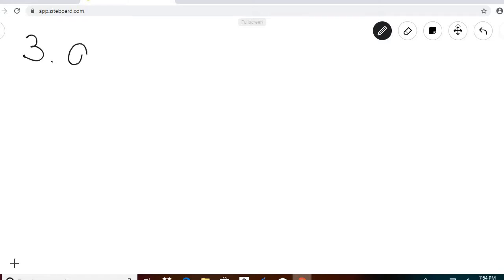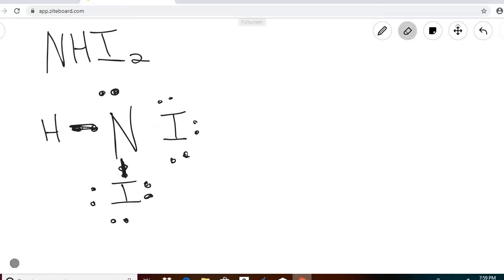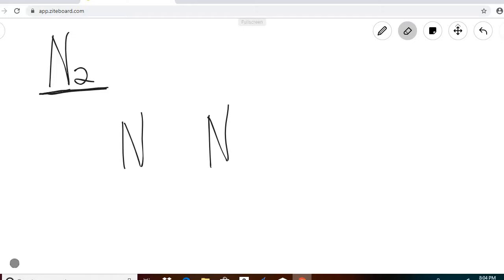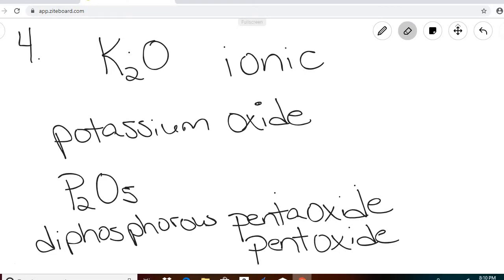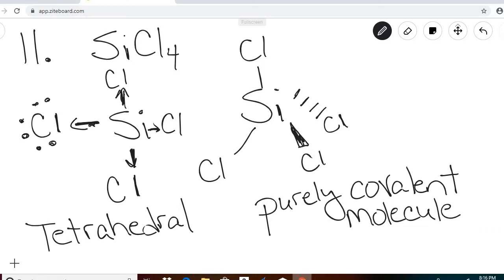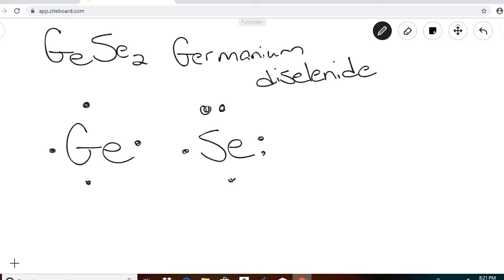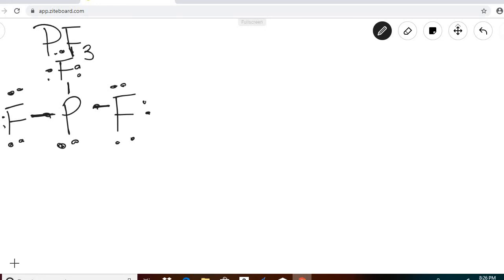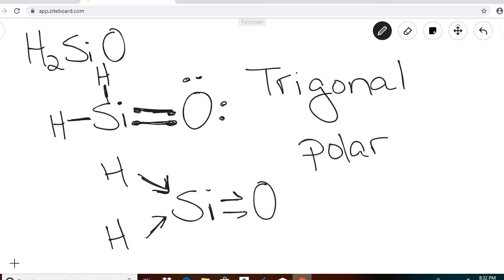Chemistry Chapter 5 Review Problems